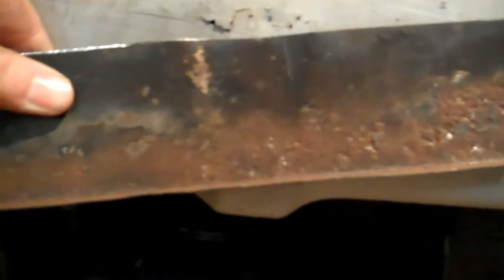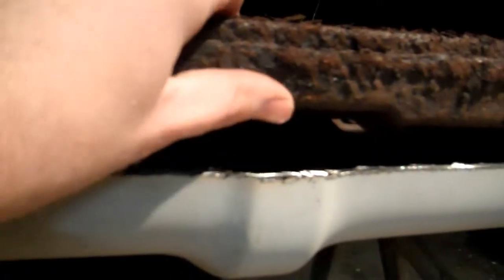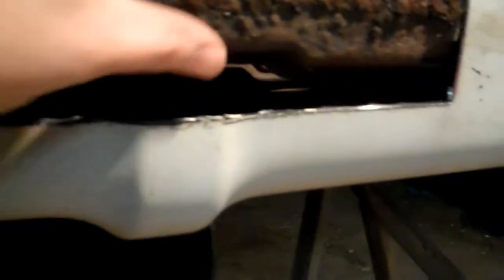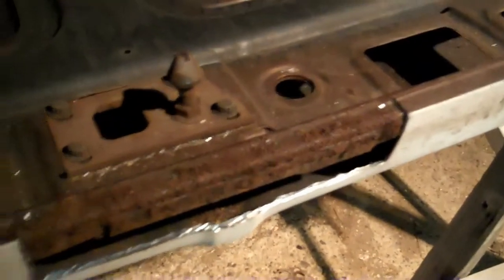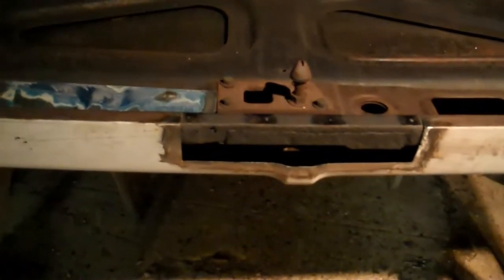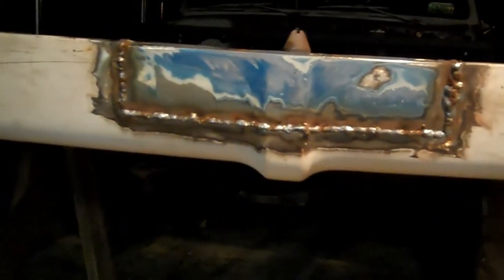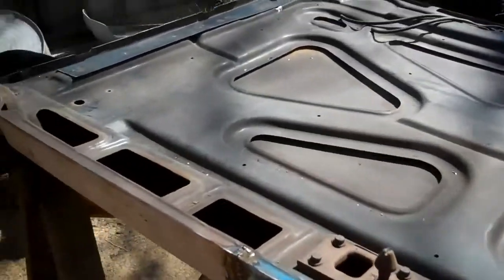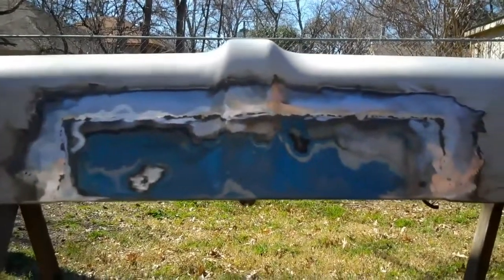c10 hood repair 6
Video #6 of repairing a kinked hood for a 77 c10.